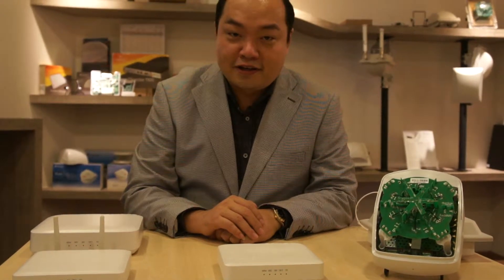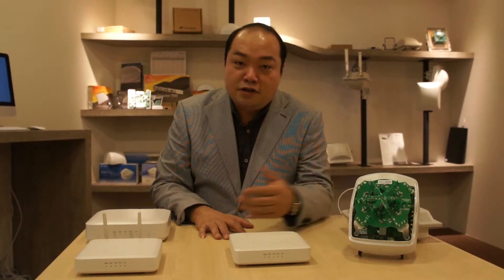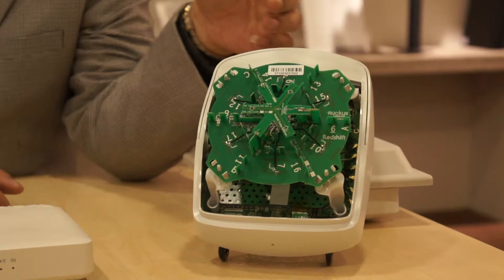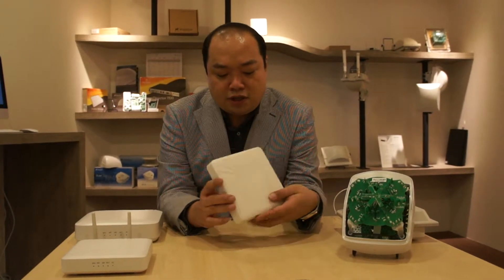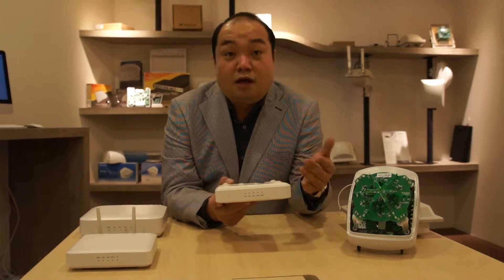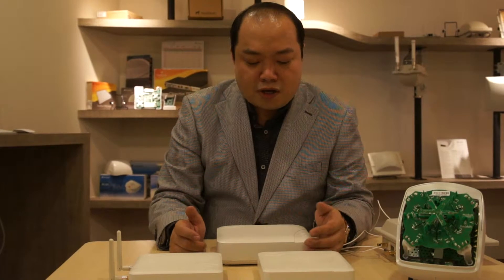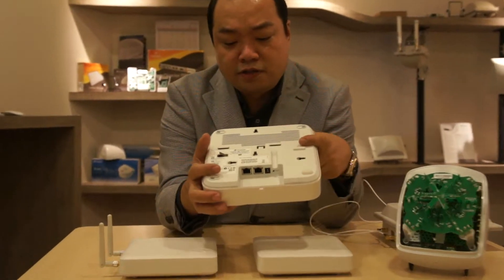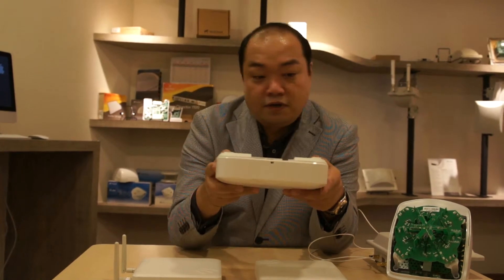Ruckus Indoor APs